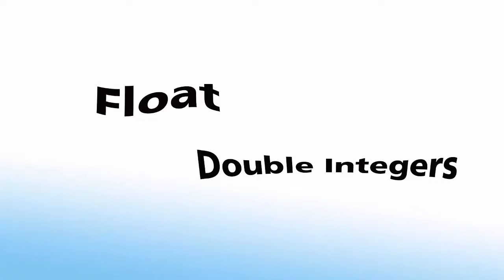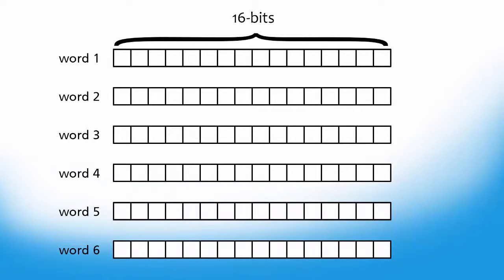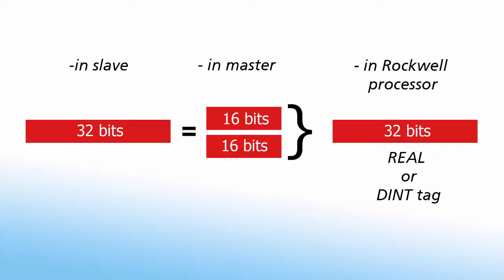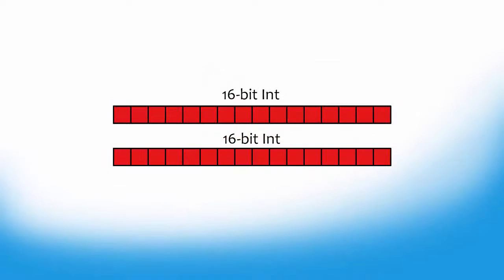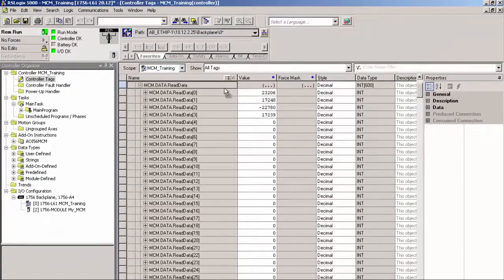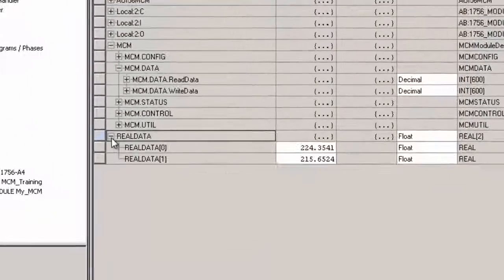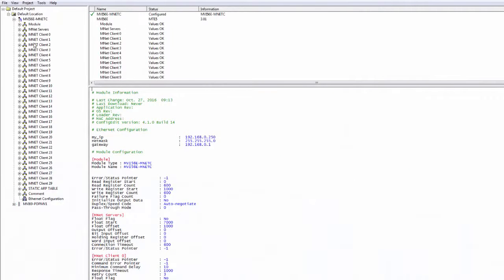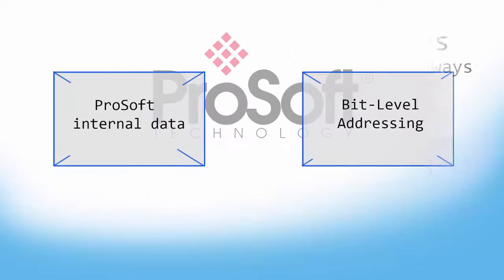Tech Support: Guide to 32-bit data types in ProSoft Modbus modules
Wondering how to handle 32-bit data types in your ProSoft Technology Modbus® communication module? In this supplement to our training videos, you’ll find out! Since the modules’ internal memory consists of 16-bit words, you have to break the 32-bit register into two separate registers. This video takes you through that process!